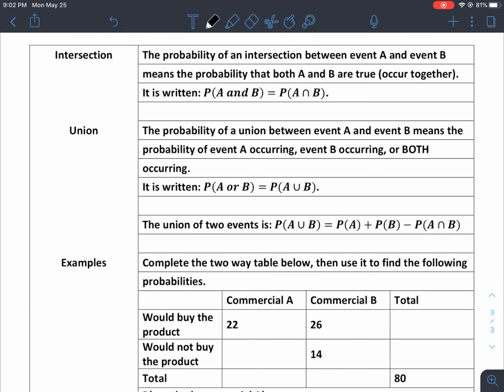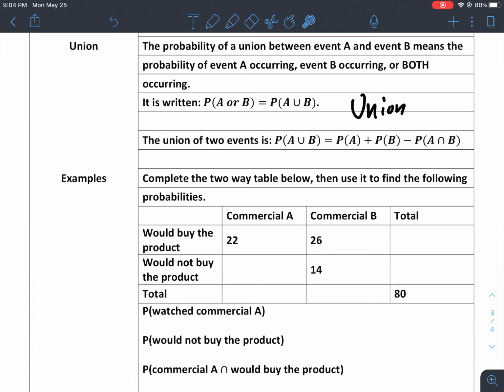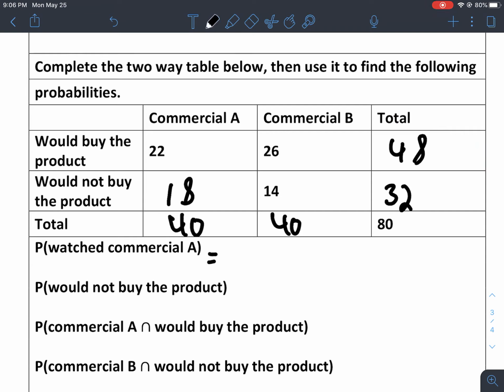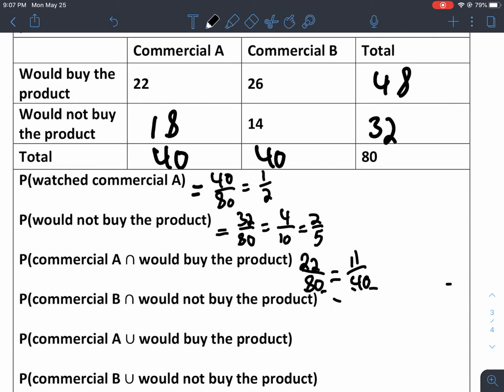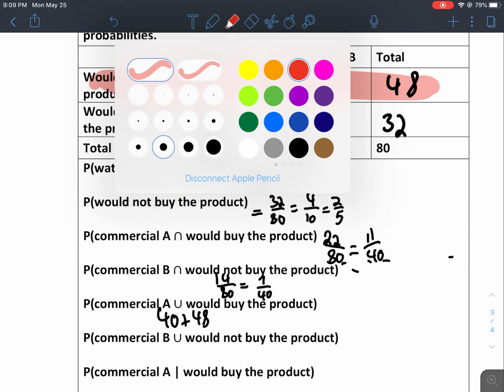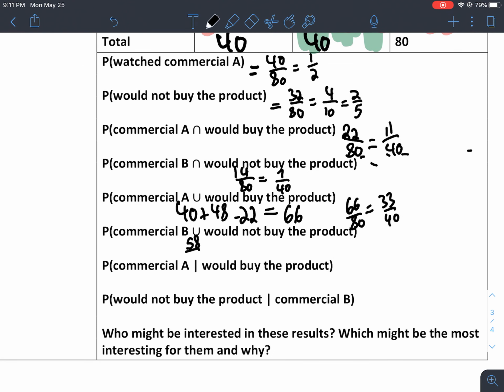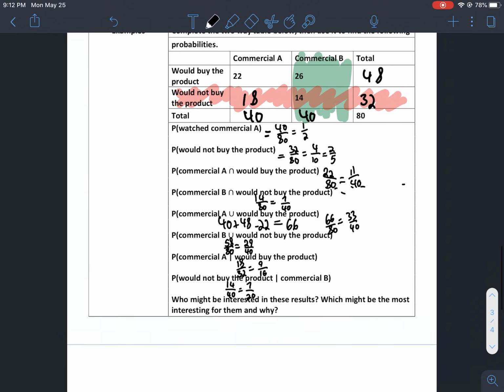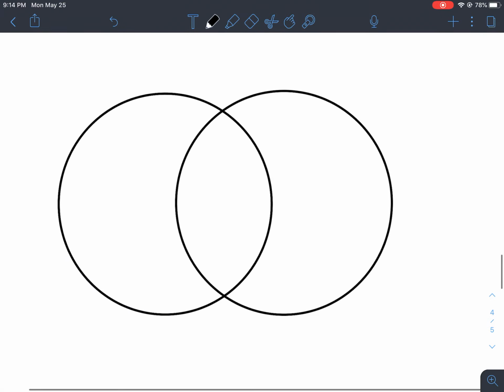Geometry week 7 Part 2